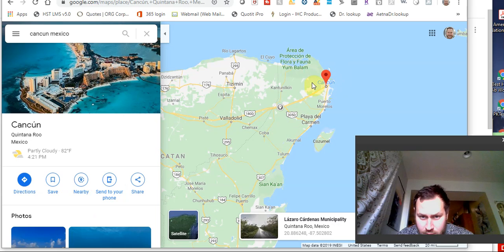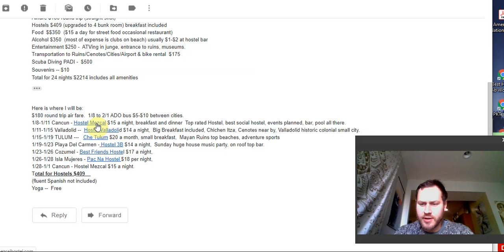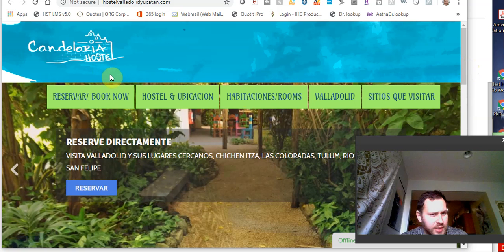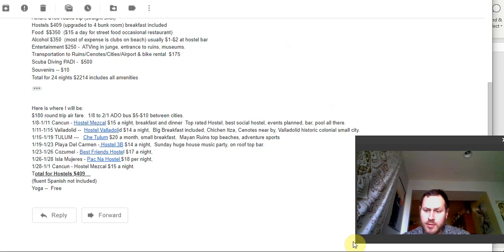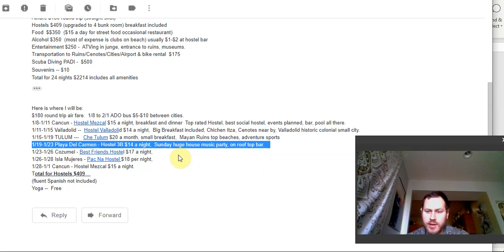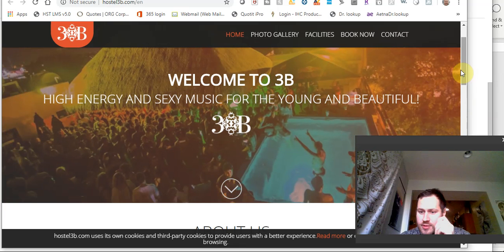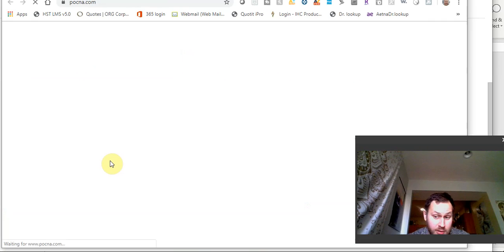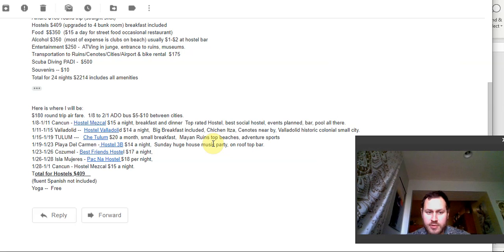Guide/Itinerary/Planning for Riveria Maya Mexico Backpacking (logistics, budgeting included)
Airfare $180 round trip (straight shot)
Hostels $409 (upgraded to 4 bunk room) breakfast included
Food  $250-$350  ($15 a day for street food occasional restaurant)
Alcohol $200-$250  (most of expense is clubs on beach) beers $2 for six pack else where or $1 from Hostel bar
Entertainment $150 -  ATVing in junge, entrance to ruins, museums, jet ski.
Transportation to Ruins/Cenotes/Cities/Airport & bike rental  $175
Souvenirs -- $10
Total for 24 nights $1435 includes all amenities
So A week shouldn't cost more then $700 if you went all out.  (probably cost a lot less)

Here is where I will be:
$180 round trip air fare.  1/8 to 2/1 ADO bus $5-$10 between cities.
1/8-1/11 Cancun - Hostel Mezcal $15 a night, breakfast and dinner  Top rated Hostel, best social hostel, events planned, bar, pool all there.
1/11-1/15 Valladolid --  Hostel Valladolid $14 a night,  Big Breakfast included, Chichen Itza, Cenotes near by, Valladolid historic colonial small city.
1/15-1/19 TULUM ---   Che Tulum $20 a month, small breakfast,  Mayan Ruins top beaches, adventure sports
1/19-1/23 Playa Del Carmen - Hostel 3B $14 a night,  Sunday huge house music party, on roof top bar.
1/23-1/26 Cozumel - Best Friends Hostel $17 a night,
1/26-1/28 Isla Mujeres - Pac Na Hostel $18 per night,
1/28-1/1 Cancun - Hostel Mezcal $15 a night.
Total for Hostels $409
(fluent Spanish not included)